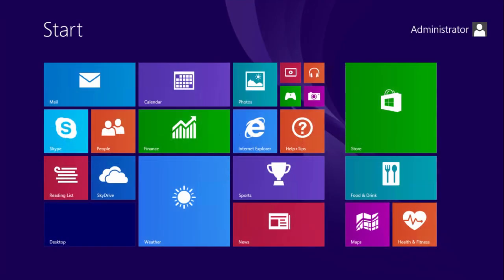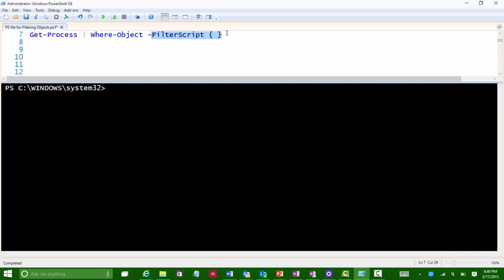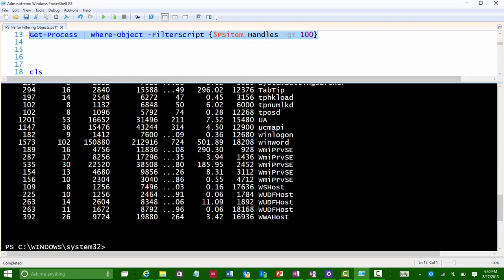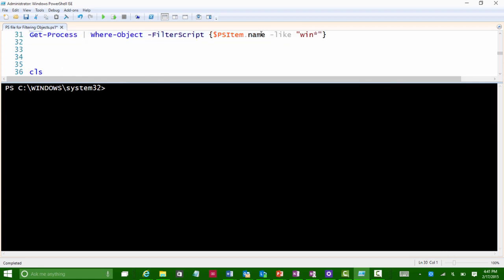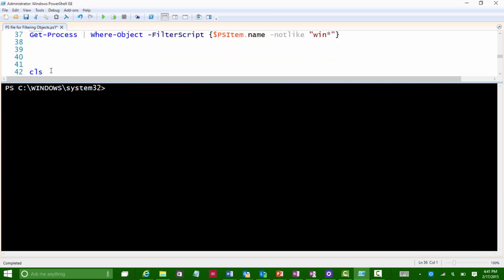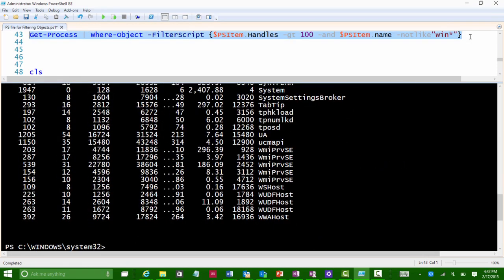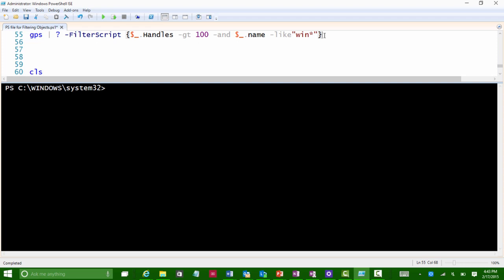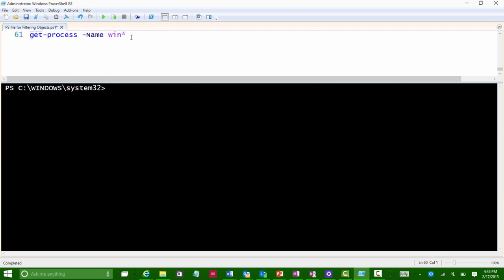16 Powershell Filtering Objects